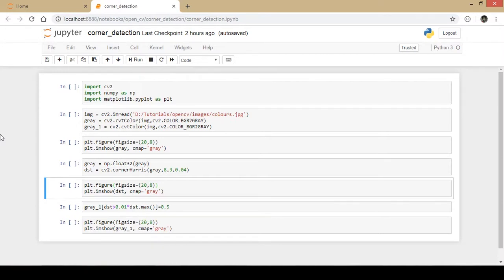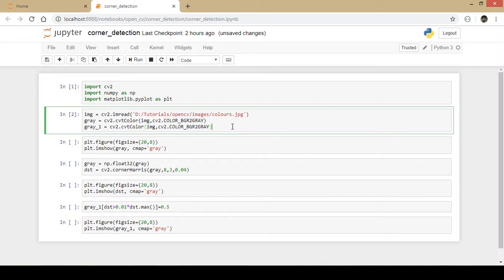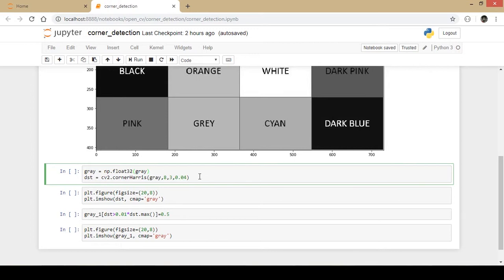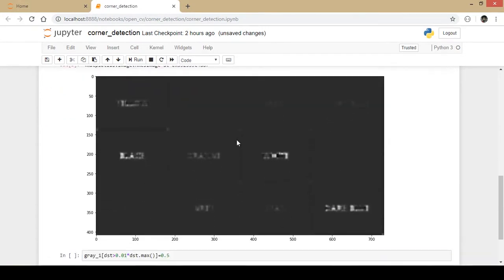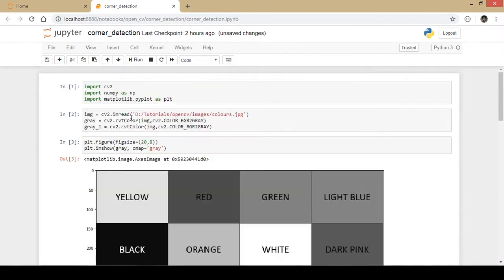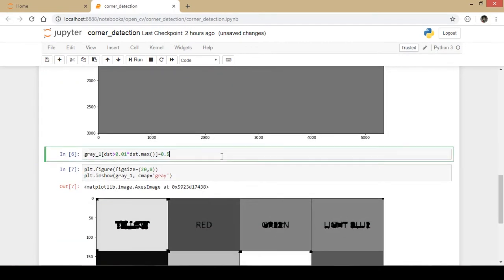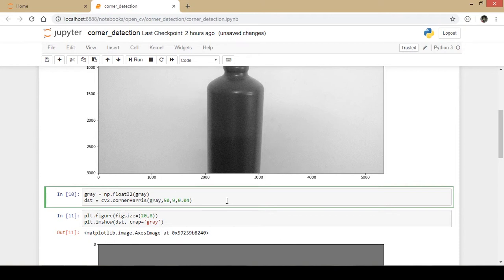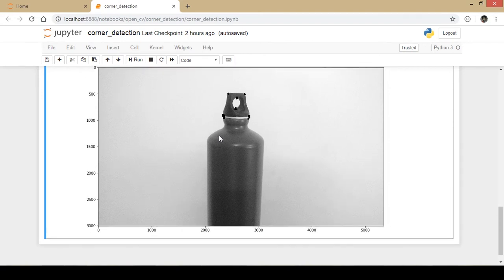Harris Corner Detection using OpenCV and Python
OpenCV (Open Source Computer Vision Library) is released under a BSD license and hence it’s free for both academic and commercial use.

Harris Corner Detection is used to detect corners in an Image.

Varius parameters like blockSize, Sobel Derivative's aperture parameter and Harris detector free parameter need to be updated according to the type of the image.

We use two different images in order to achieve best possible result.